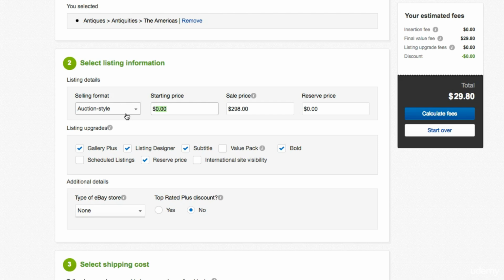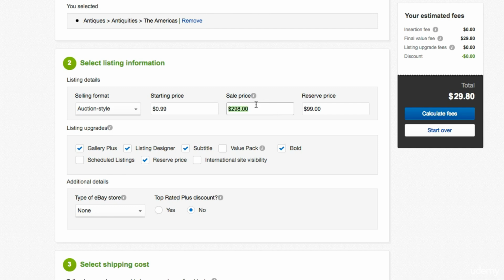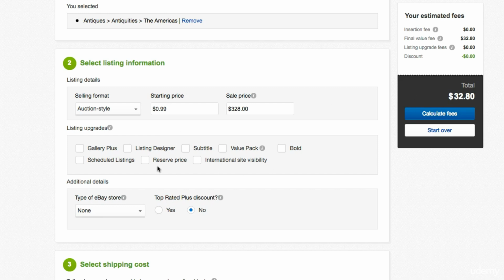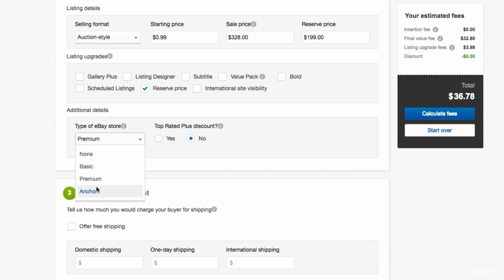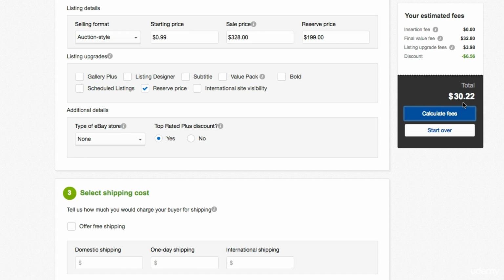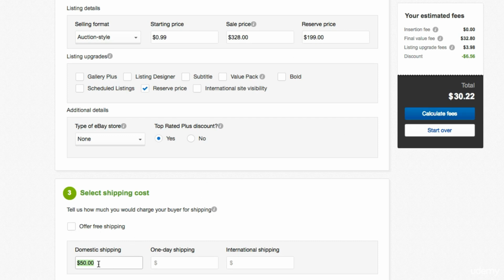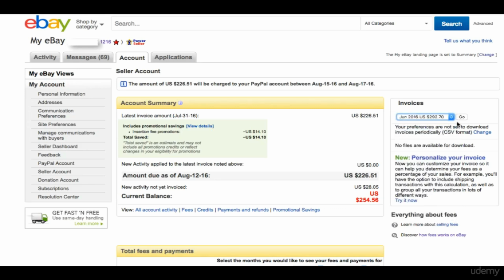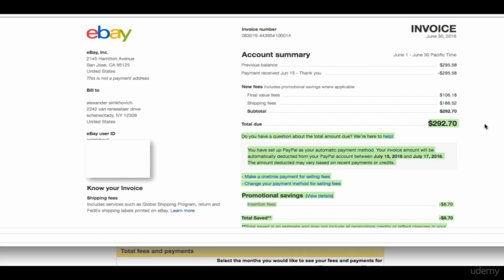Calculating eBay Fees - Earning with Ebay ... (22)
Are you tired of selling on Ebay without making a profit? Do you want to know the secrets to cashing out big on the world's largest online marketplace? In this video, we're revealing the ultimate Ebay cash-out secrets that will take your selling game to the next level! From optimizing your listings to leveraging Ebay's hidden features, we're covering it all. Whether you're a seasoned seller or just starting out, you won't want to miss these proven strategies for maximizing your Ebay profits. So, what are you waiting for? Hit play and start cashing out on Ebay today!